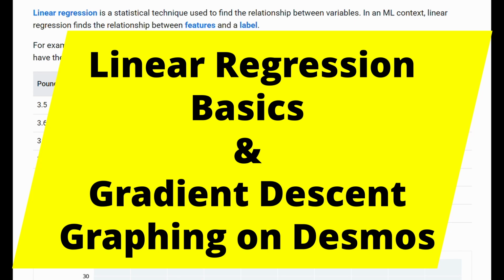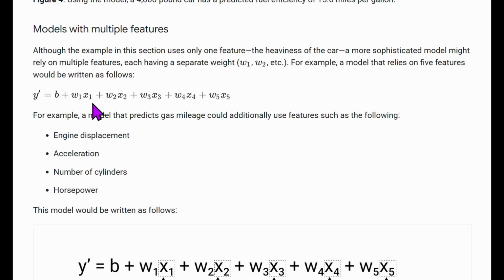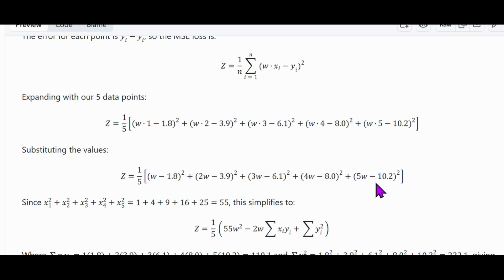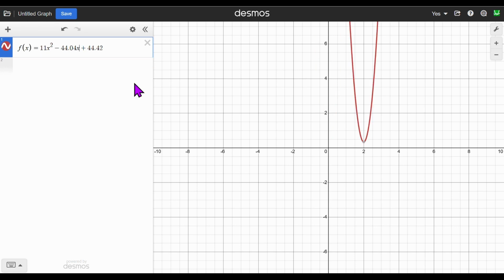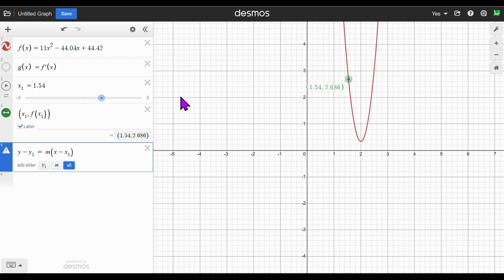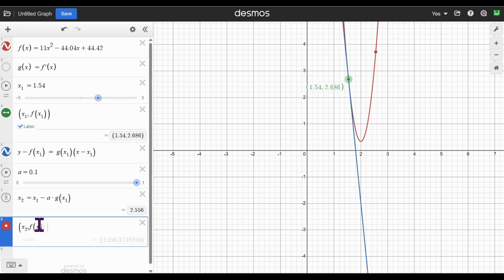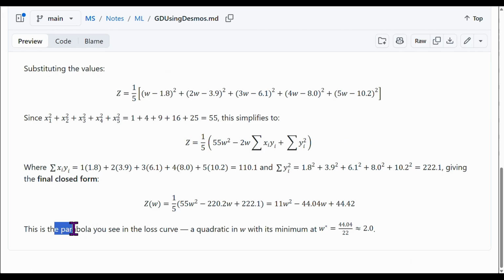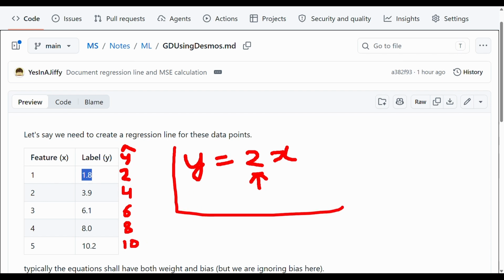Linear Regression - Very basic example of Gradient Descent in DESMOS Graphing Calculator